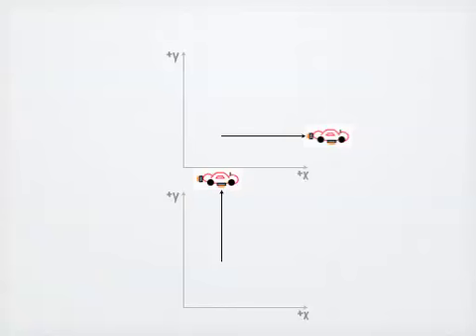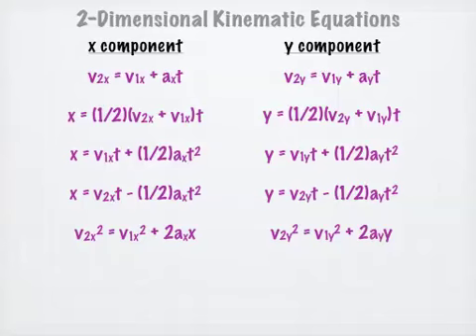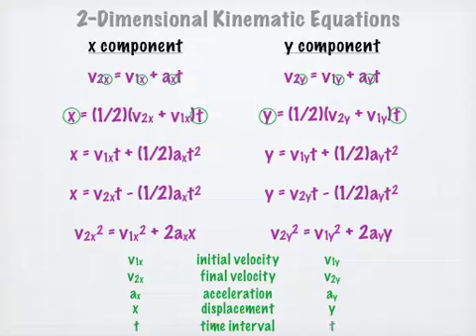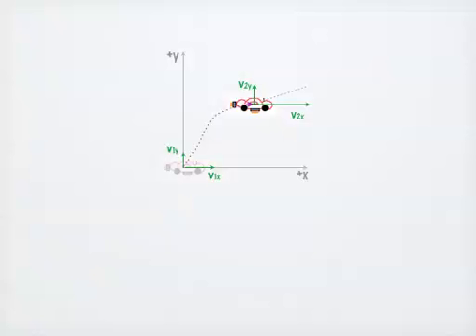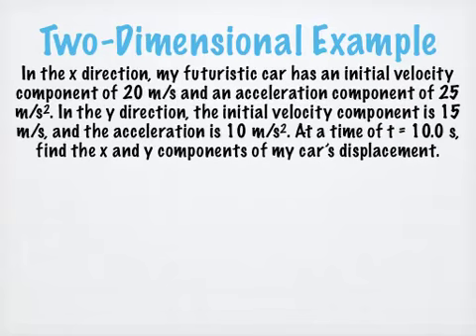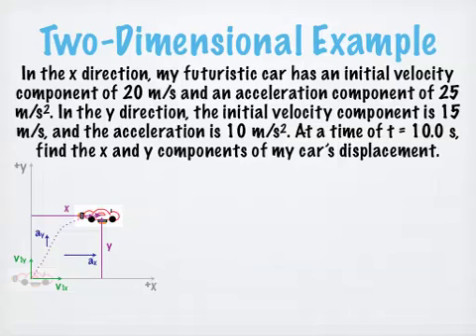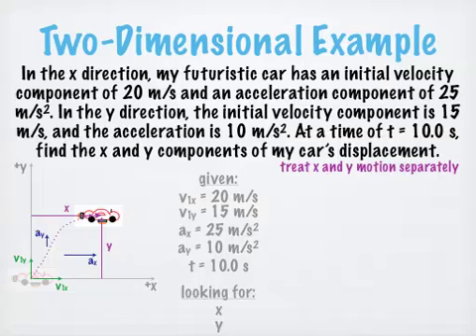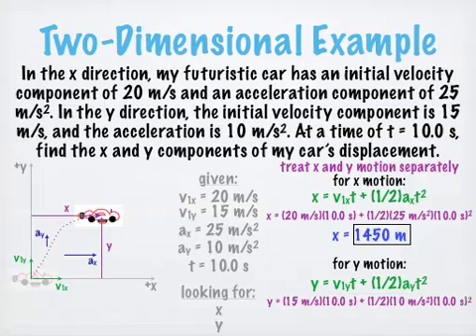Two-Dimensional Kinematic Equations